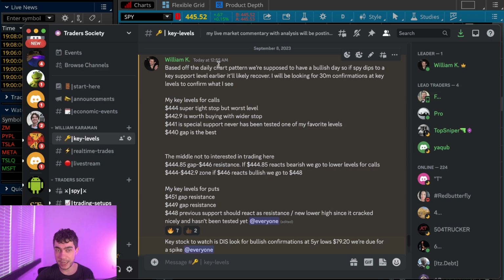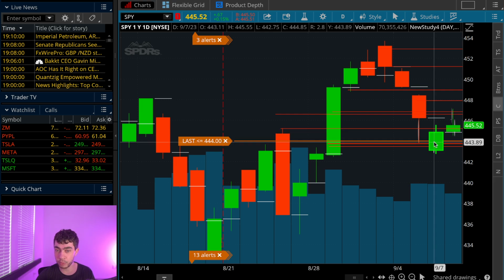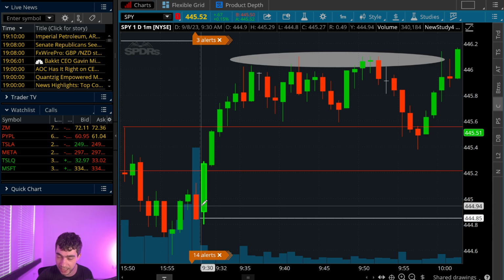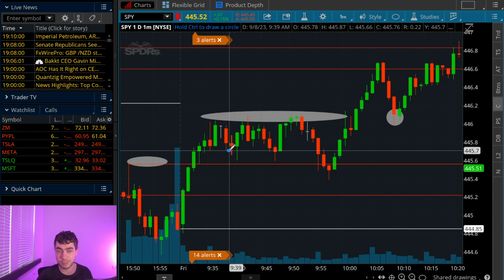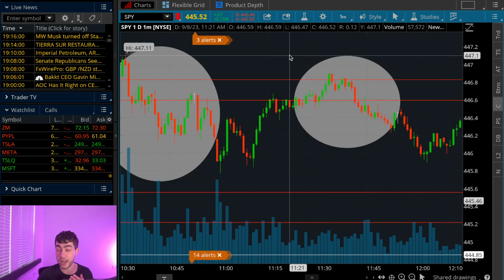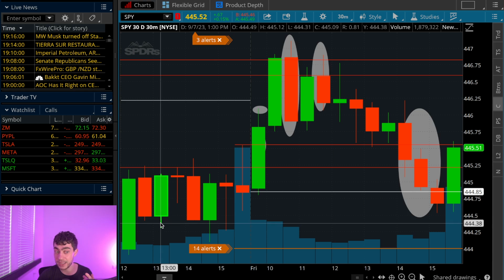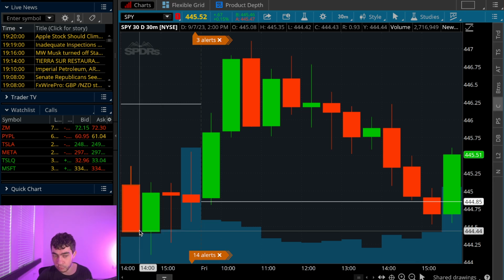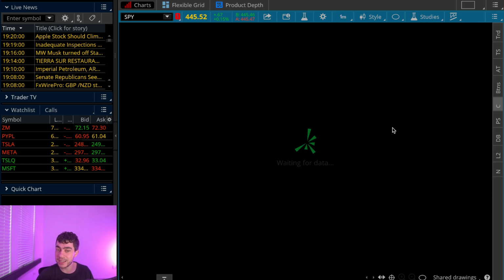How to Make $300 Everyday Trading SPY Options!